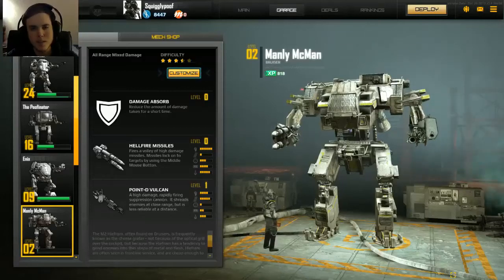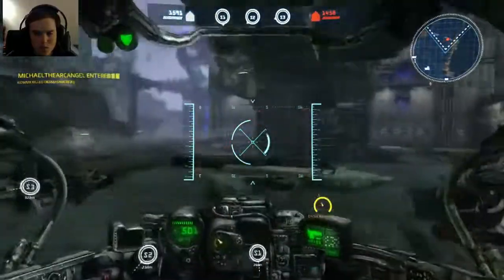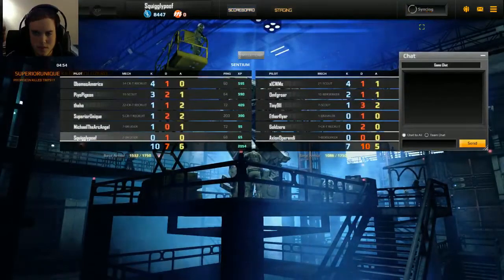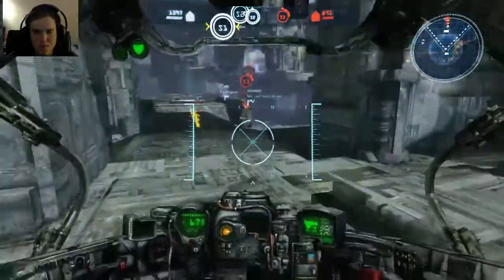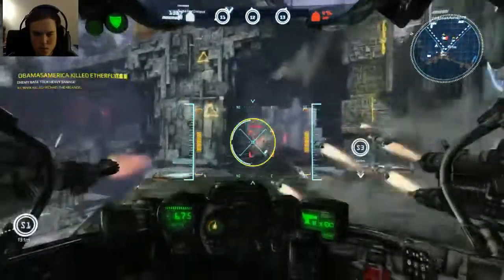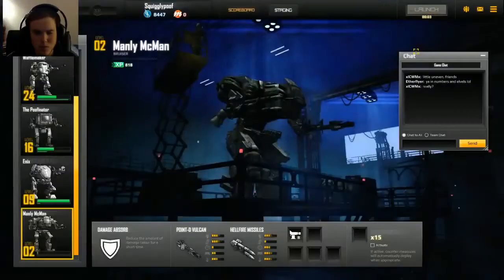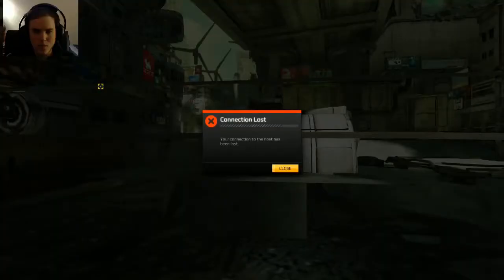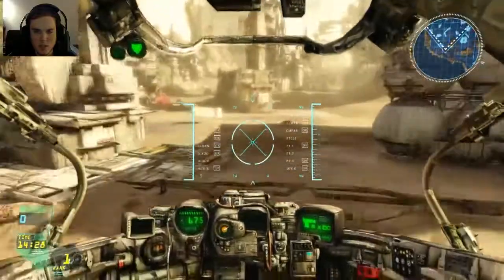Let's Play HAWKEN - Bruiser Gameplay & Tutorial (Open Beta)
If you enjoyed this video, please consider supporting it by clicking the Like button.

HAWKEN is a First Person Mech Shooter where you are the pilot!